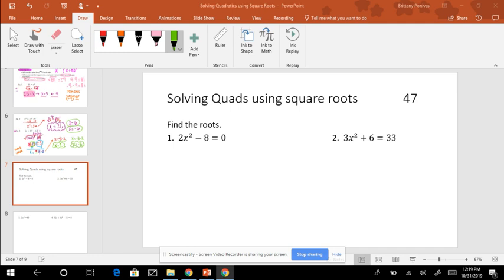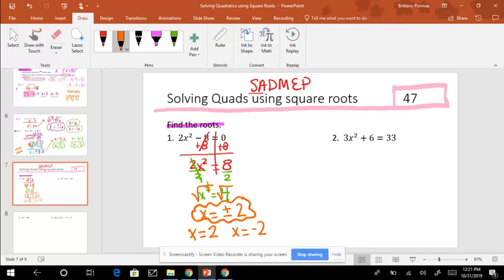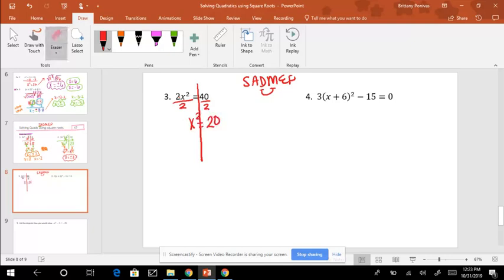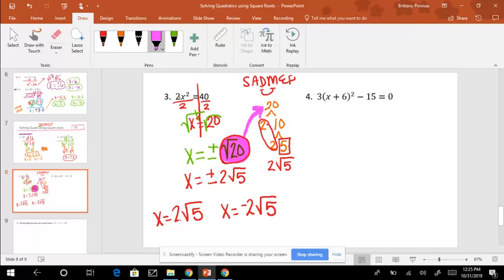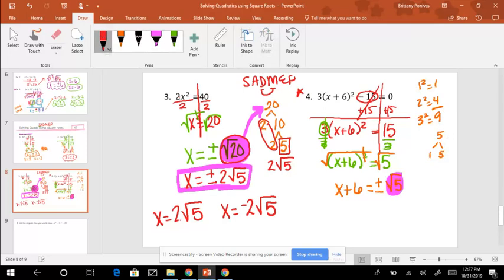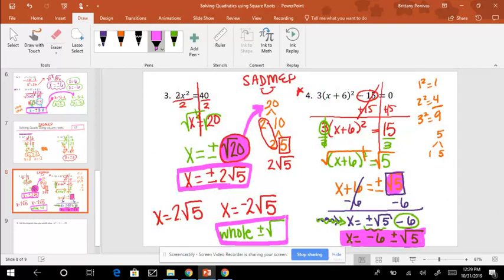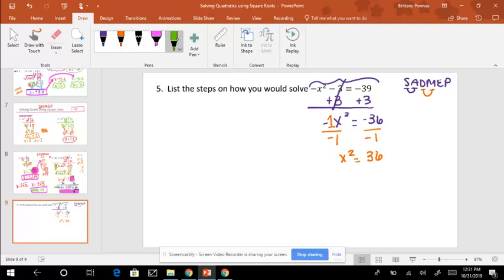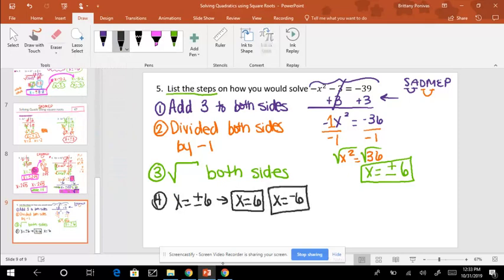page 47 video